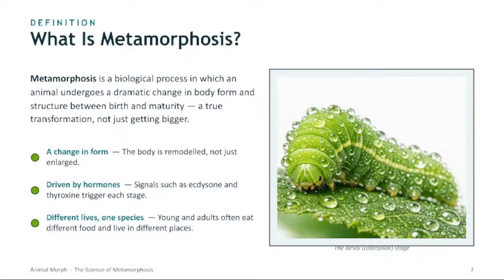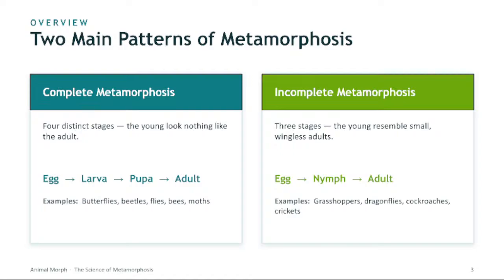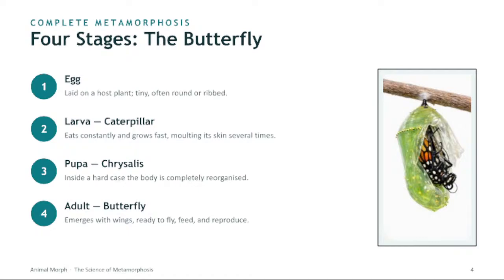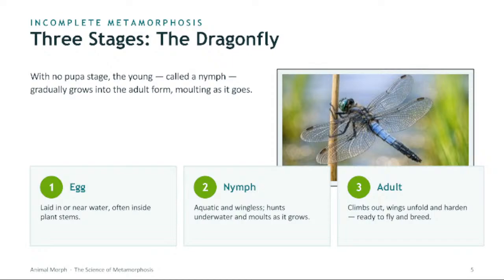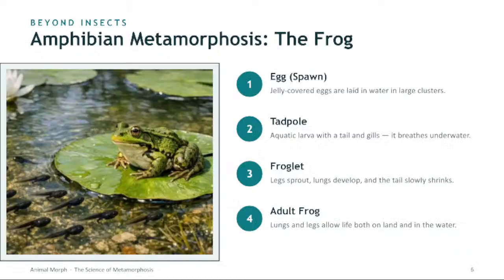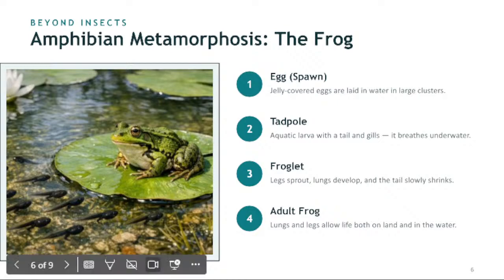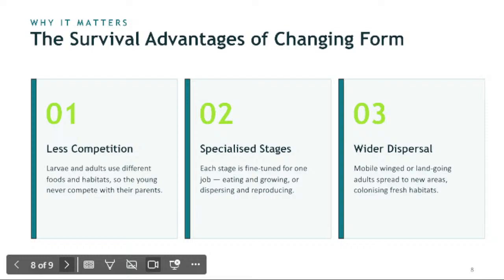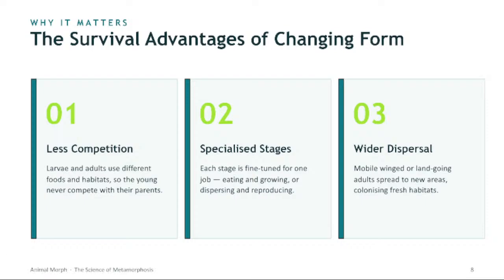Education Platform's Live Stream 07/31 Pt.2